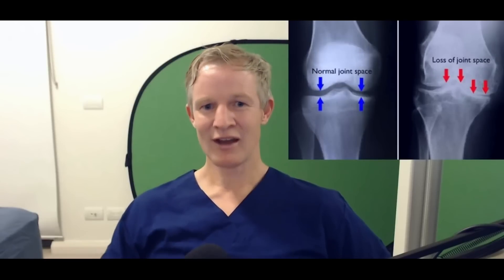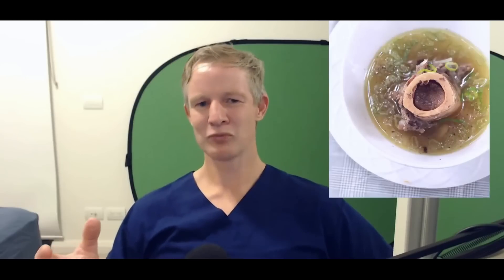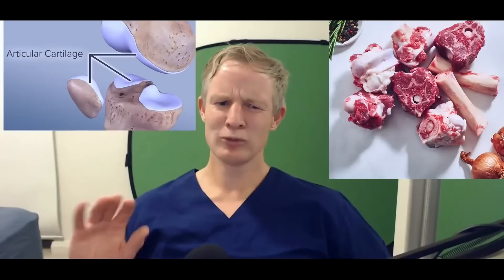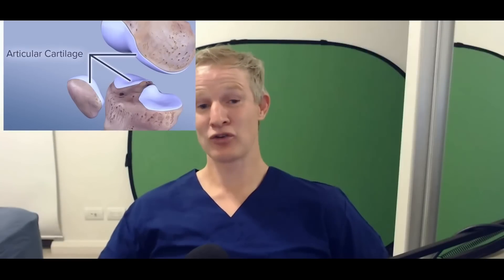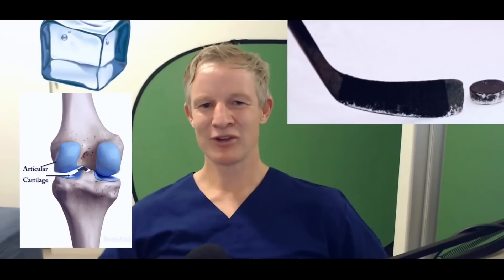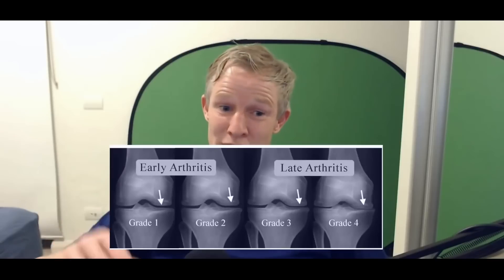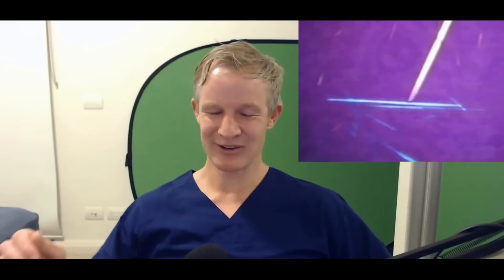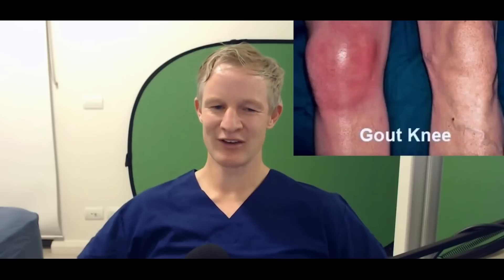How to Reverse Osteoarthritis: Dr. Paul Mason's Guide to Joint Health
Dr. Paul Mason is trained Sports and Exercise Medicine Physician with degrees in Medicine, Physiotherapy and Occupational Health. After treating patients with, and lecturing on, low carbohydrate diets for several years, he is now an internationally recognised authority in this field. He firmly believe in the scientific process and will happily challenge medical orthodoxy when warranted by evidence. his clinical practice involves a holistic approach which is informed by evidence rather than conventional thinking. He have special interests in metabolic disease, autoimmune diseases, inflammatory tendon pain and neck & low back pain.

Video Credits; @DrPaulMason @bnsgokugreat

This video was created with the aim to educate its audience. Video owner has given us Permission to Use Content. Please consult your healthcare provider.